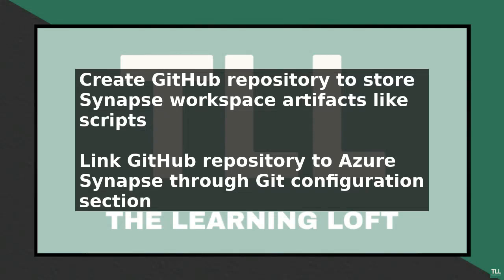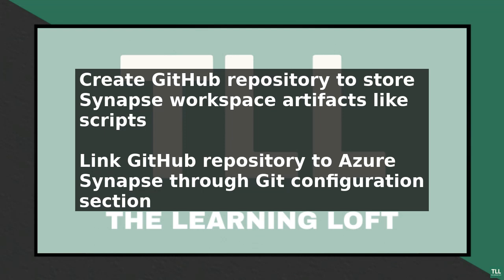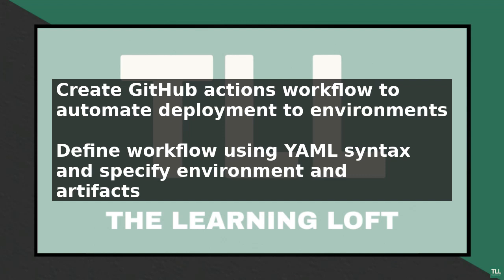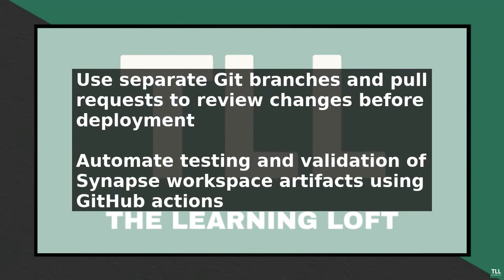Step By Step Guide To Azure Synapse Github Integration (2025)